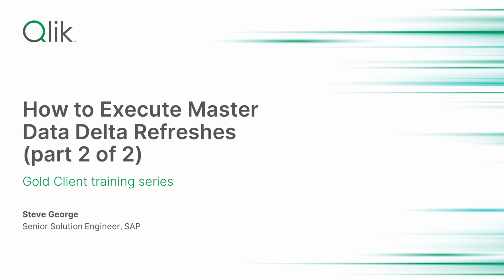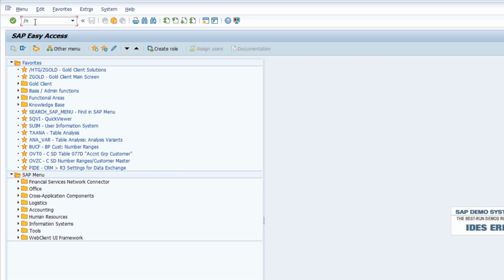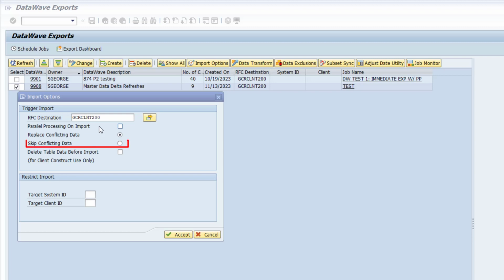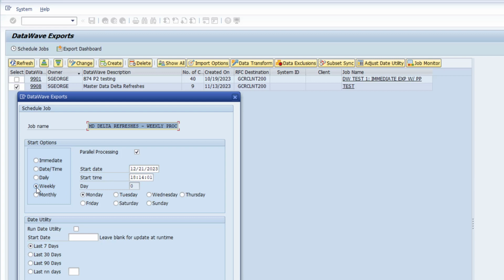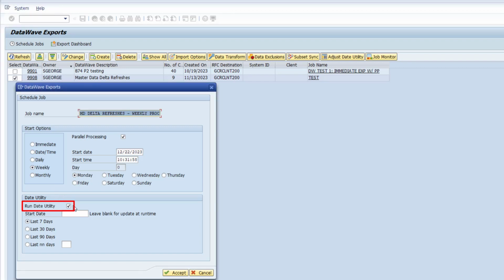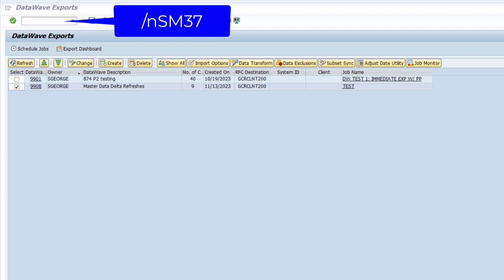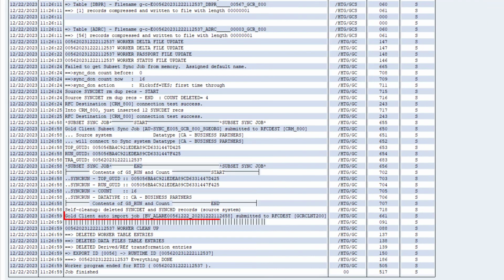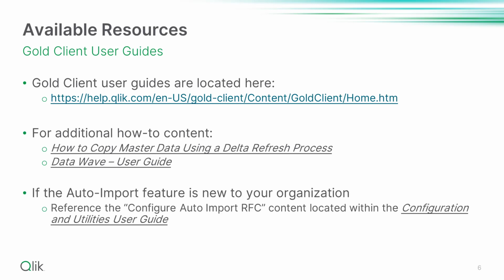How to Exectute Master Data Delta Refreshes part 2 of 2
If your organization is interested in using Gold Client to help keep your master data fresh in your lower-level systems, then this video is for you! (Part 2 of 2) It provides how-to content for selectively targeting master data using Created-On and Changed-On date fields, and then shows how to execute these periodic data copies using a hands-off process.